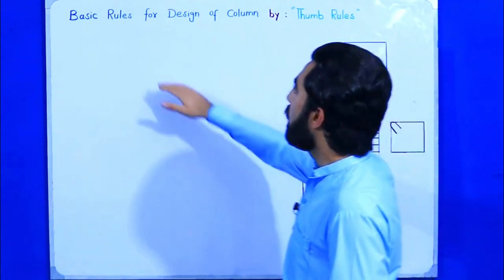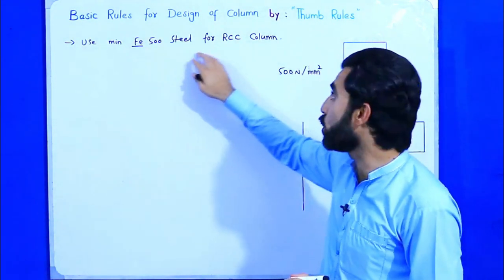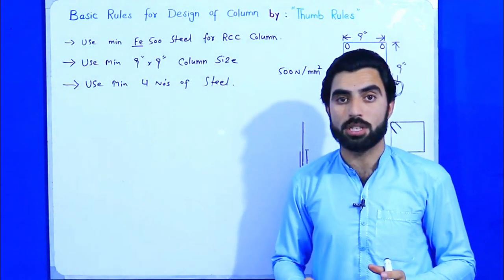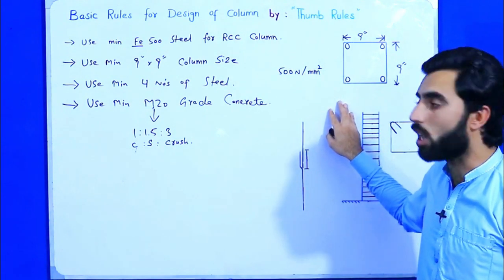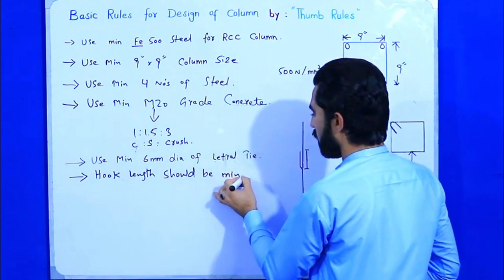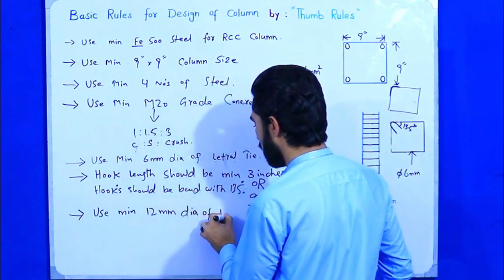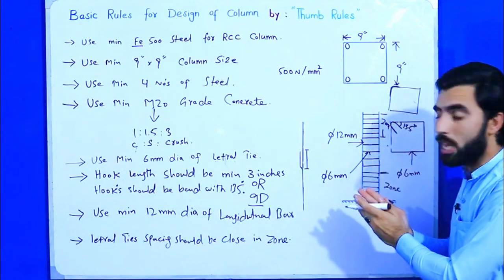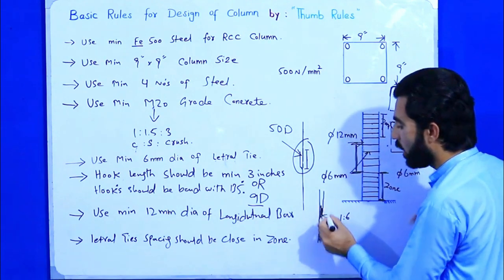Basic Rules for Column Design Steel Reinforcement Details